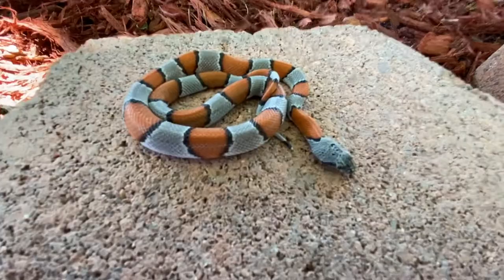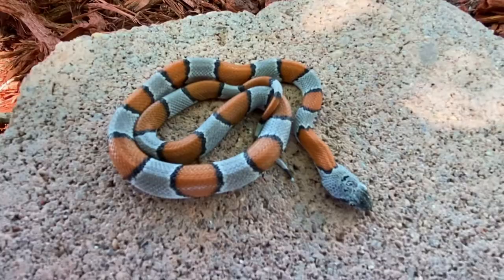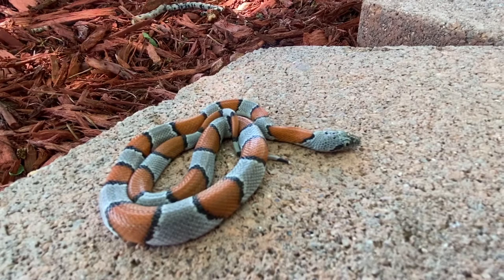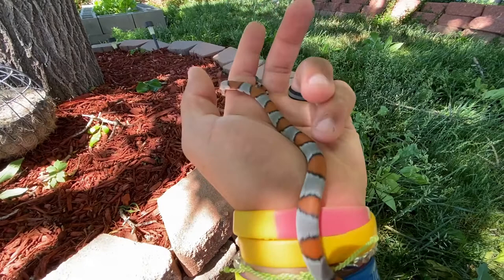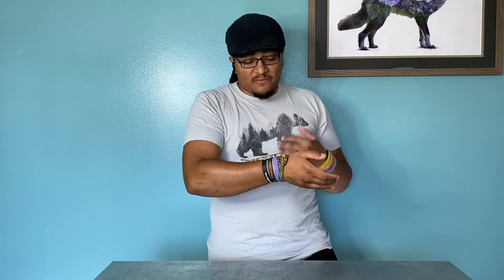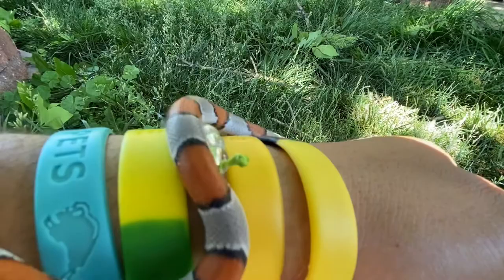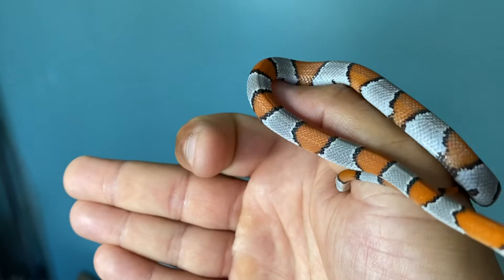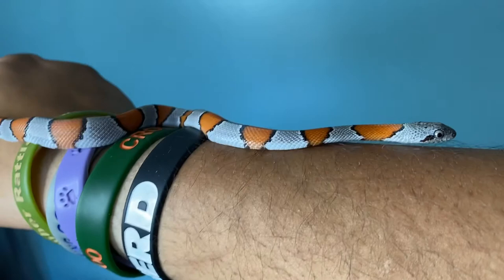Species Spotlight- Grey Banded Kingsnake